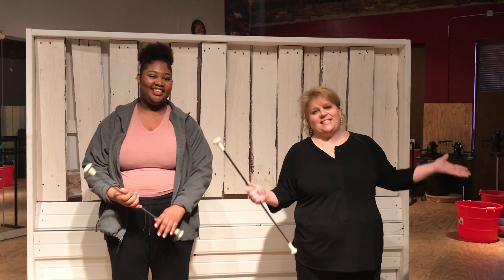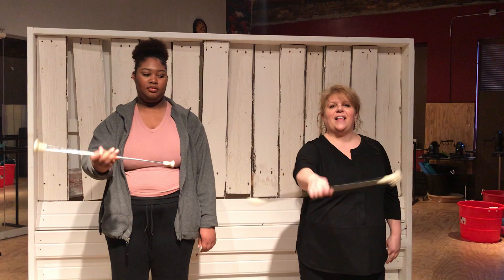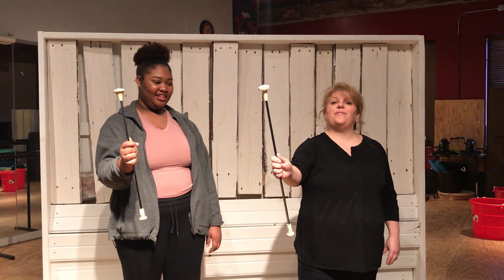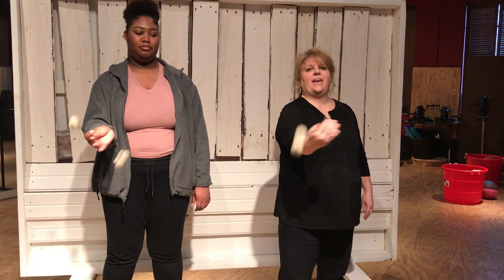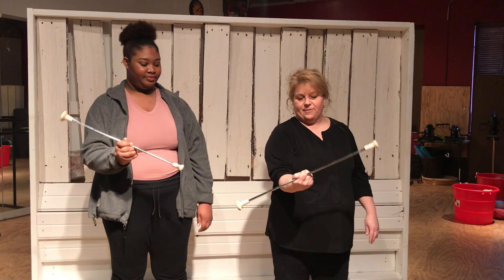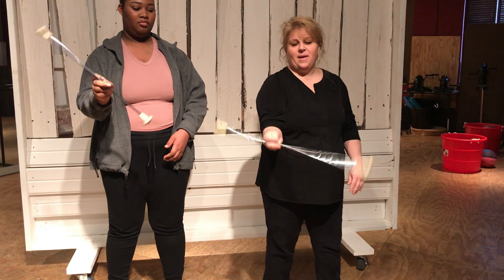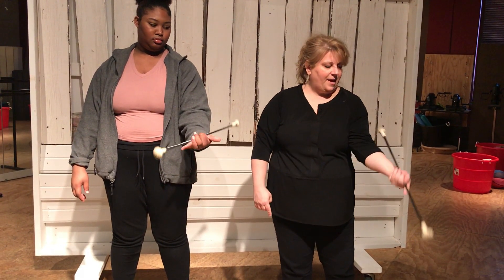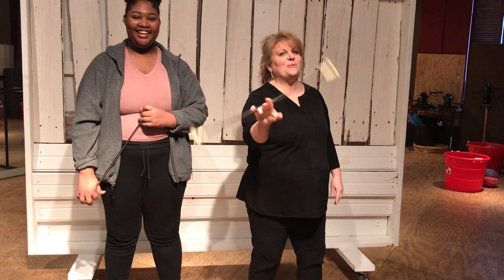Day 15-Baton Lesson